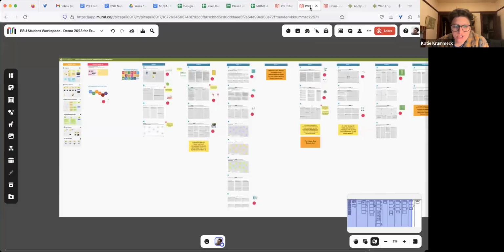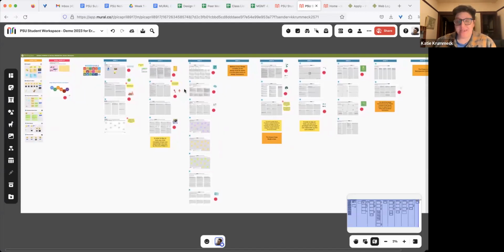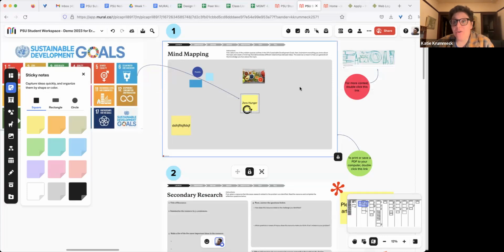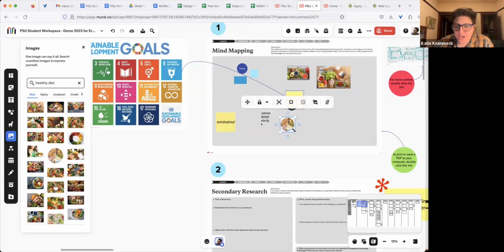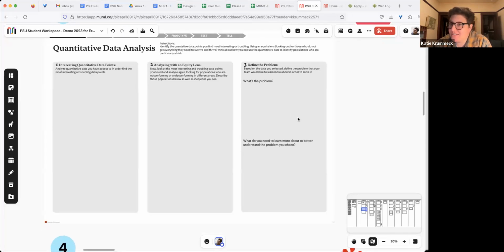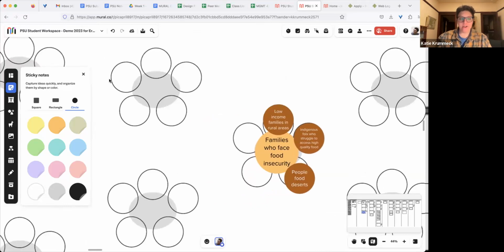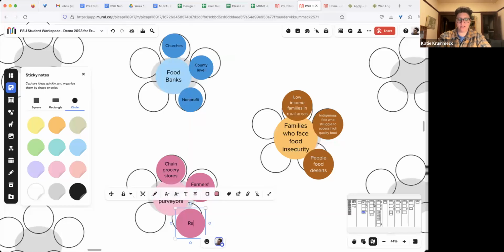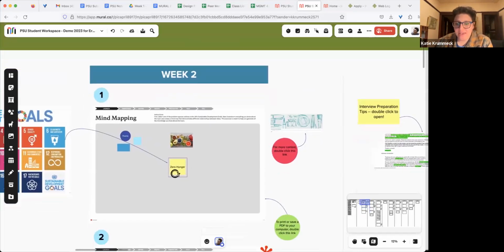PSU Launch Week 2